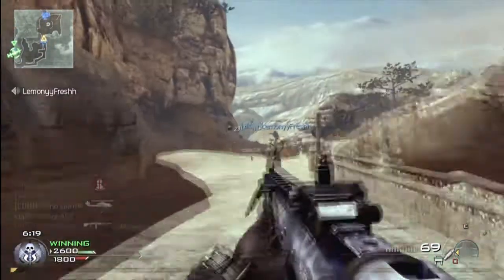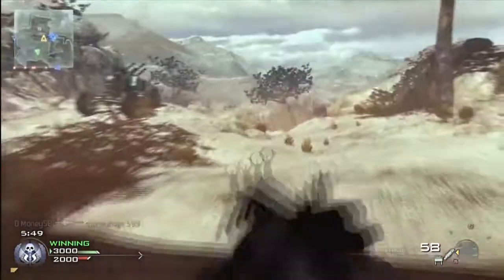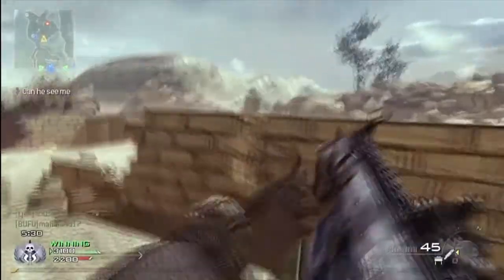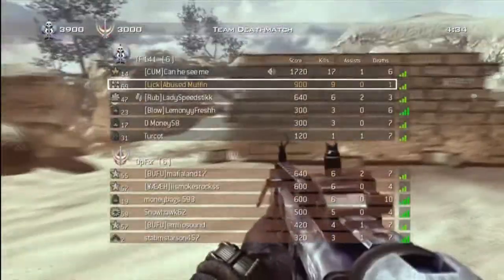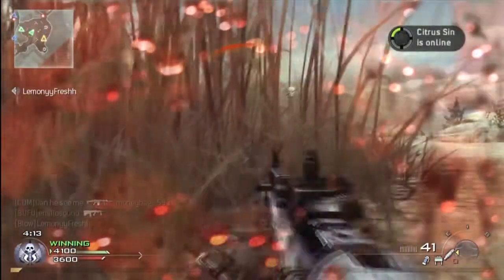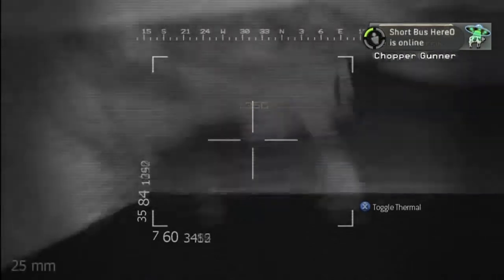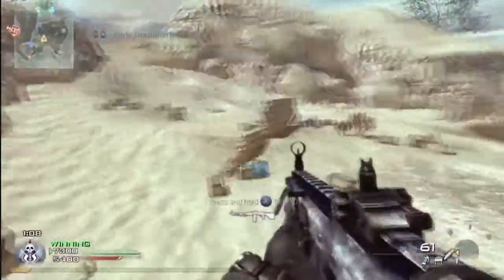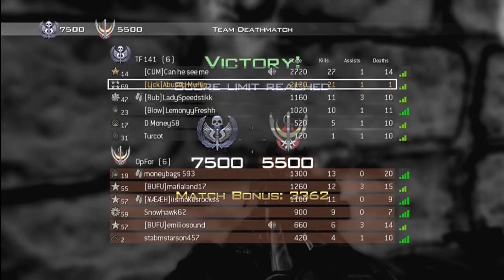MW2 Commentary Afghan with my Scar-H "An Old Match"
Hey guys thanks for checking out the video please comment! If you have any questions message me. If you wish to add me as a friend on xbox live you must send a me a message from my toolbar.